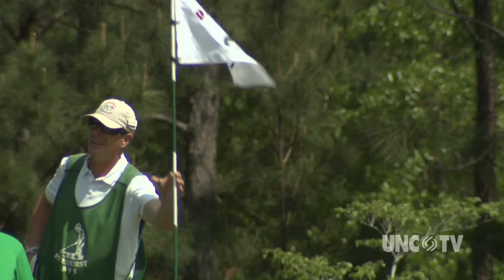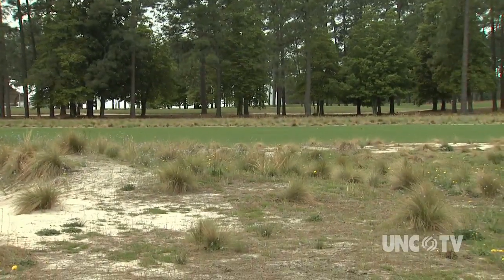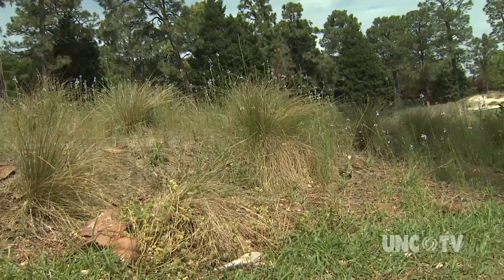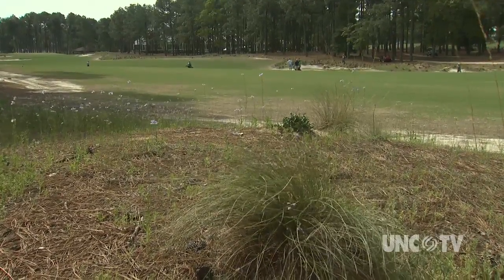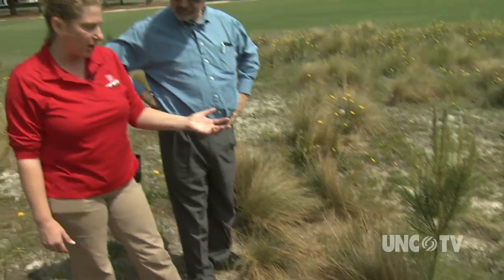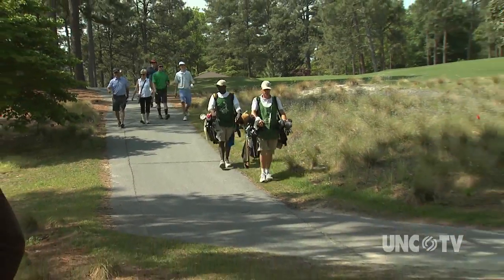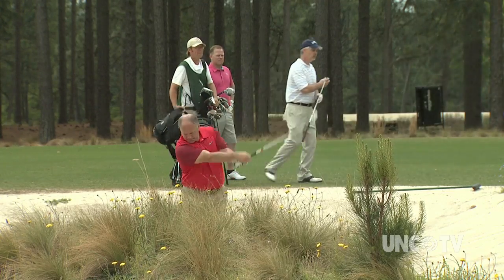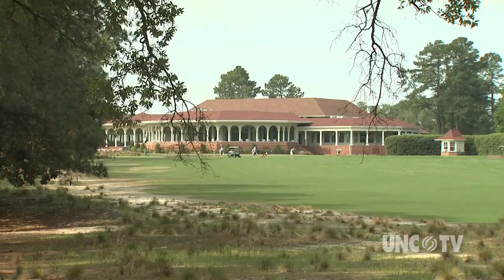Pinehurst unveils the eco-friendly golf course: less water and fewer chemicals | Sci NC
Science played a major role in the renovation of the historic Pinehurst #2 Golf Course.

Science played a major role in the renovation of the historic Pinehurst #2 Golf Course. The USGA hopes the environmentally-friendly redesign, which follows the original 1907 design plan for the course and debuts at the 2014 US Open, will be a model for courses in the future. By using fewer chemicals, less mowing, and cutting water usage in half, money was saved and native biological diversity has returned. The course, filled with native plants needing less care, matches the Sandhills environment. Watch as the USGA and PGA adjust their angle of attack to preserve nature at the historic Pinehurst #2 Golf Course.